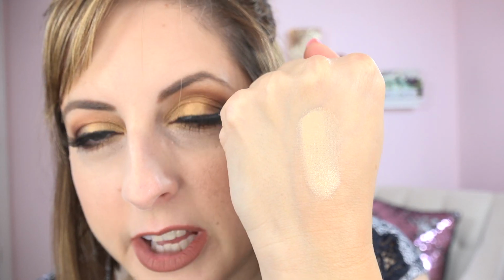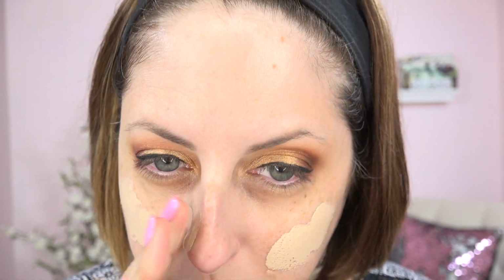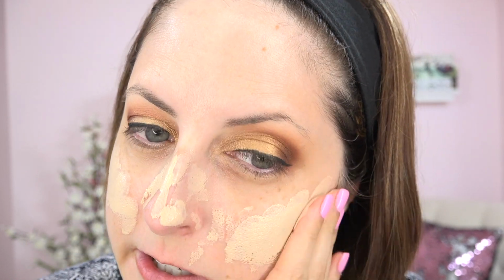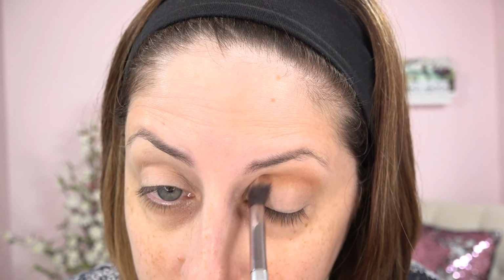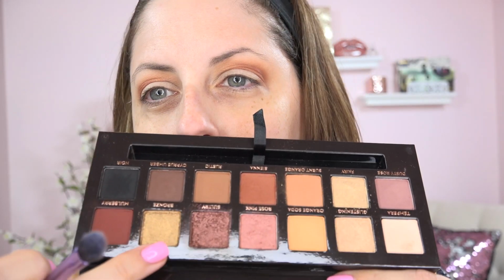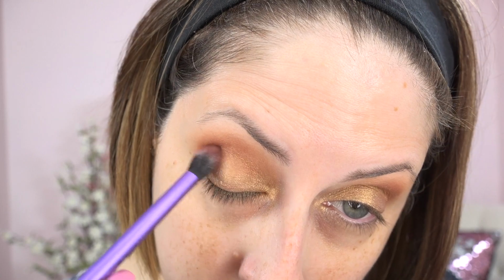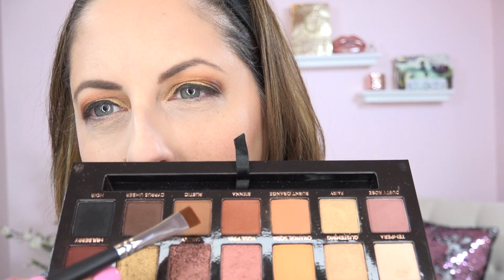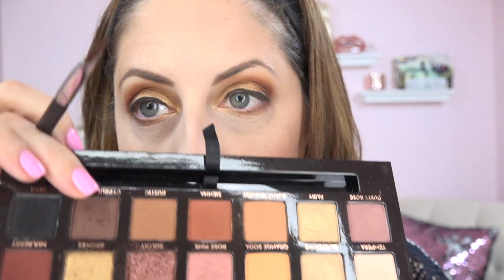IT Cosmetics Bye Bye Foundation is Improving My Skin!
The new Bye Bye Foundation is a skin changer!  I tried it out for 5 days and I can see an improvement in the elasticity of my skin.  Also included is another look thats more golden bronze from the Soft Glam palette.

IT Cosmetics Bye Bye Foundation - Fair

Check out my Poshmark Closet where I sell all of my barely used makeup!  Poshmark id - mostlymakeup